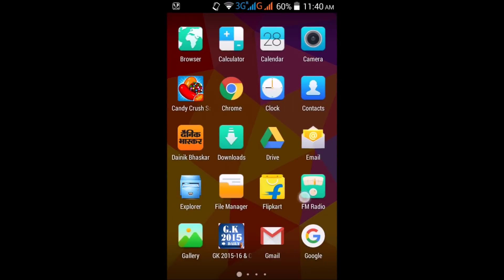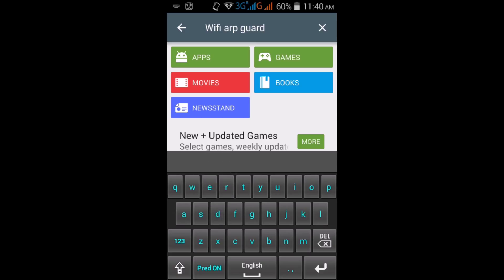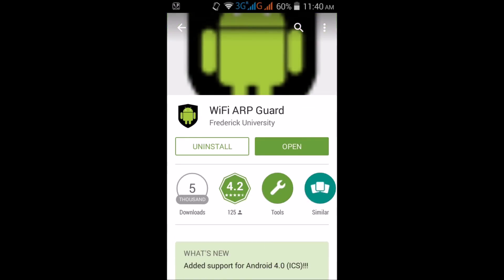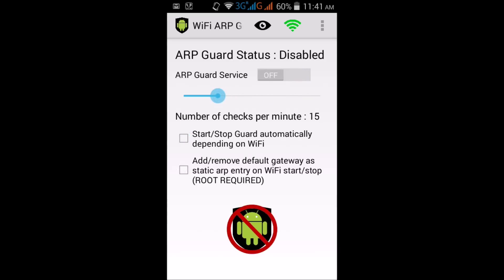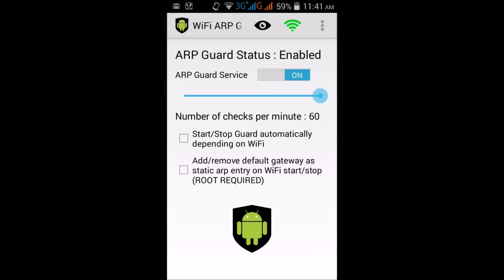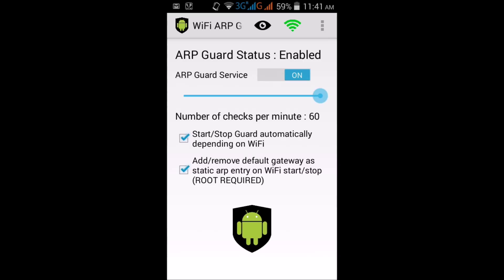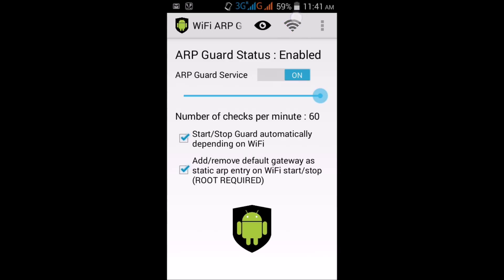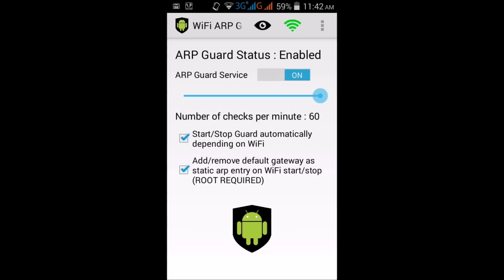How to prevent from spoofing wifi attacks made by apps like wifi kill.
Needs root | Prevents from wifi spoofing attacks from devices in same wifi network | Prevents from apps like wifi kill, netcut etc |  Video made for knowledge or education purpose so please don't take anything wrong from this video | I am not responsible for anything you learn and do wrong after watching this video.